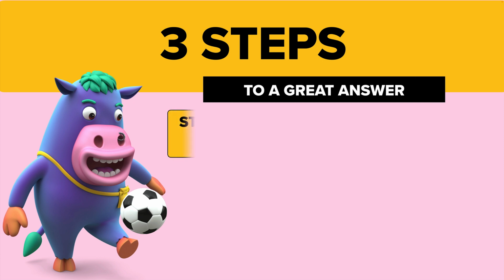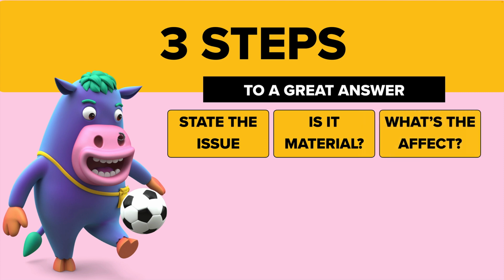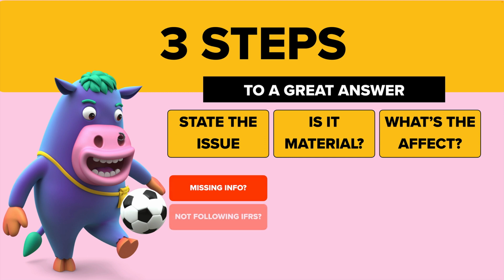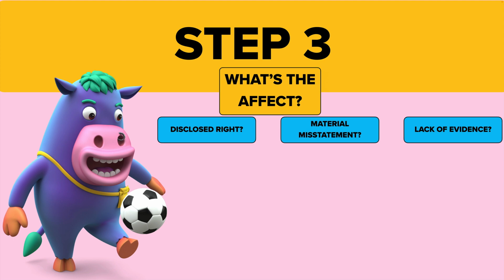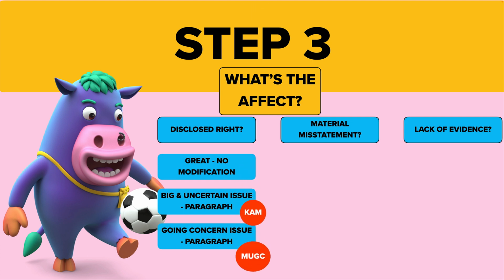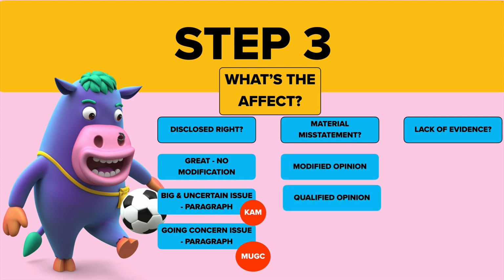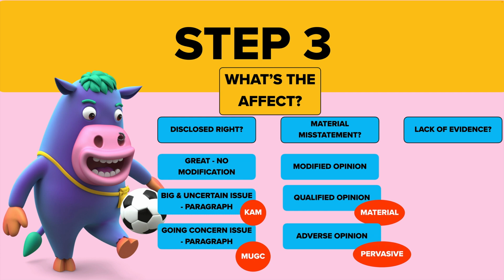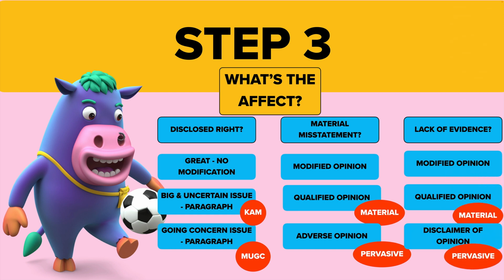How to Answer Audit Report Questions in less than 3 minutes!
Learn how to answer audit report questions in less than 3 minutes with our expert guidance on audit procedures and the audit process. Our video is designed to help ACCA AA students prepare for their ACCA Exam, providing valuable  exam tips and resources to tackle audit preparation and audit learning with confidence.
aCOWtancy founder and expert ACCA Tutor, Richard Clarke, walks you through the key aspects of the audit report, covering audit standards and common pitfalls to avoid, using real-life examples from ACCA AA past paper questions. By the end of this video, you'll know how to answer audit report questions efficiently and effectively,
With his concise and informative approach, you'll be able have the know-how for audit procedures and audit report questions with ease - watch to the end and feel ACCA exam ready!

⭐️ Work with us and Pass ACCA!